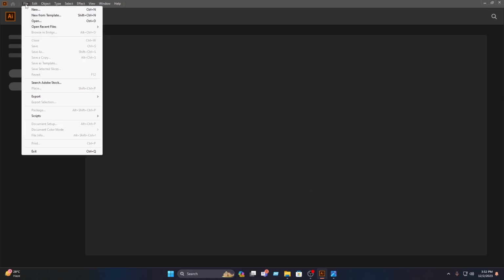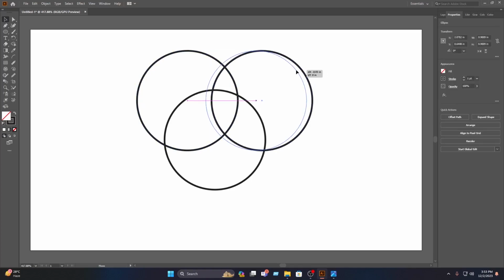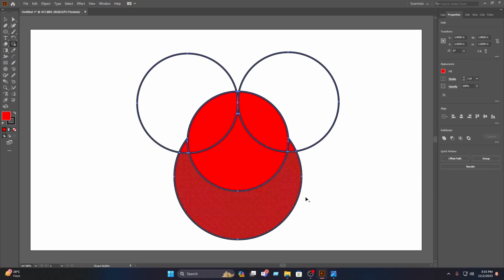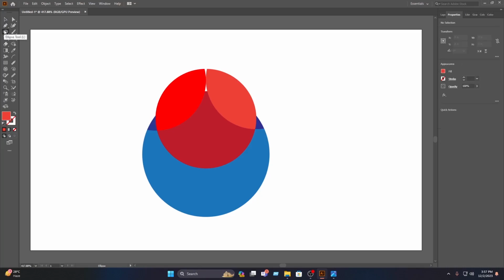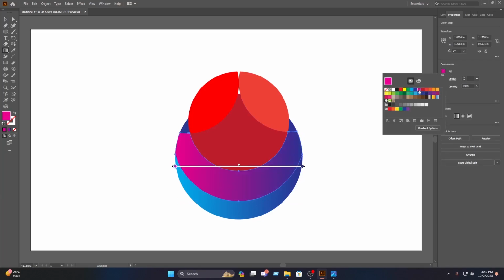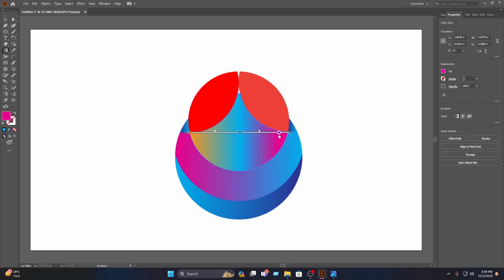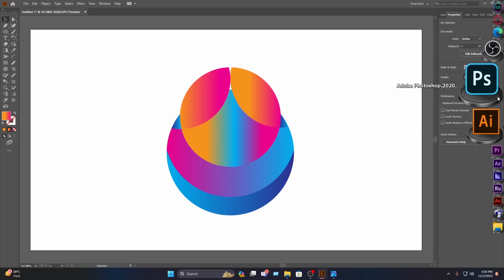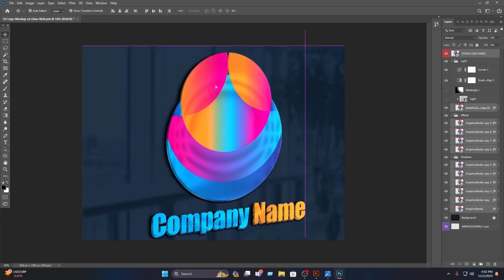Logo design in Illustrator easily 2023// logo design